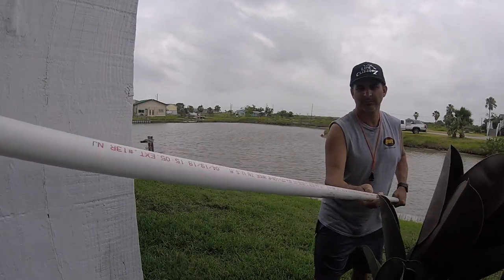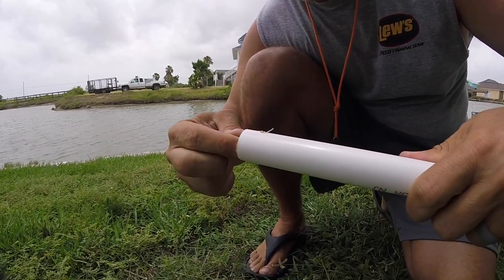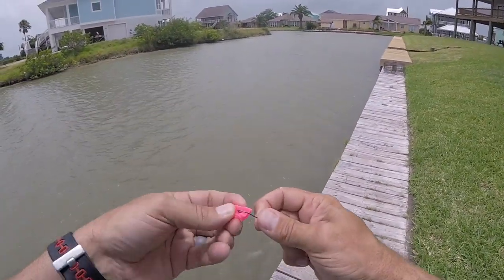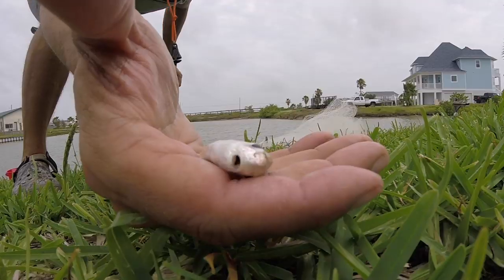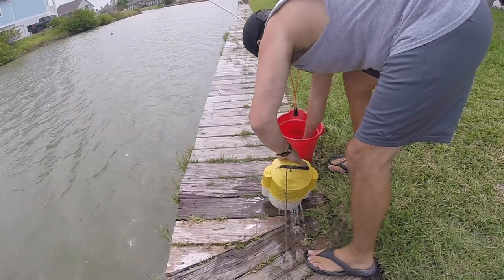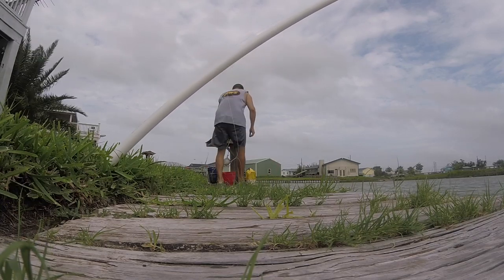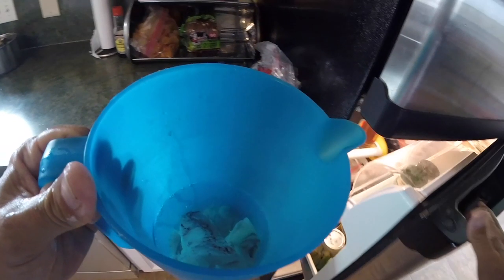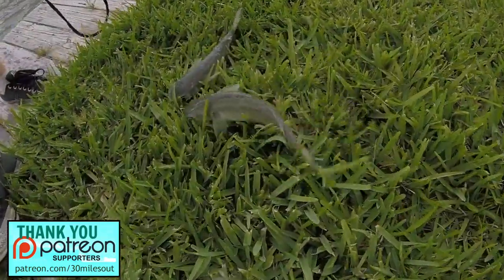Can I catch fish with PVC pipe?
Had a great idea the other day! PVC Pipe poles for the canal. In this video... I build two PVC rods and see if they can catch fish.

HELP US FUND THE ADVENTURES!!!